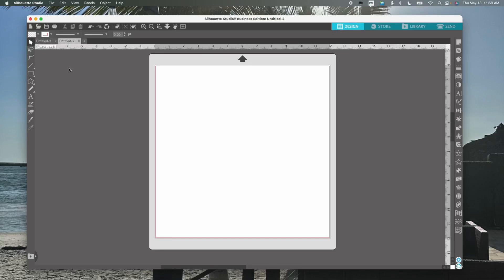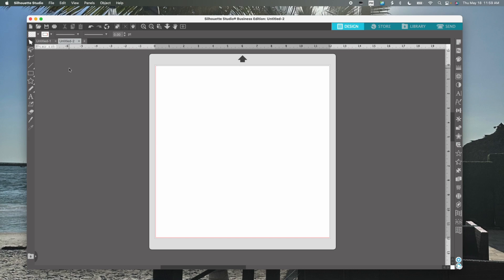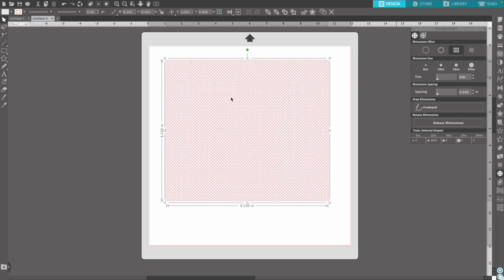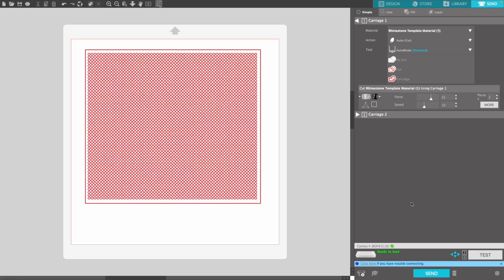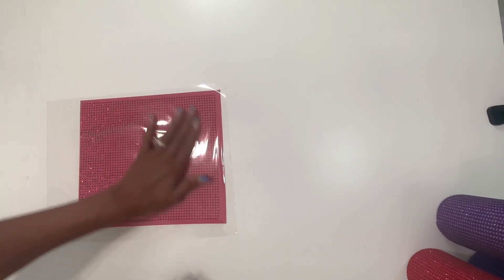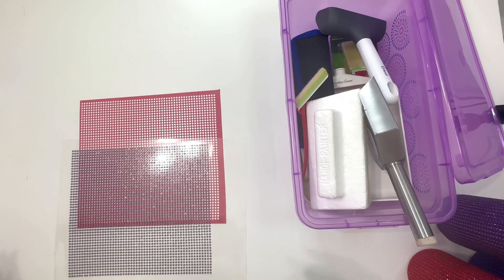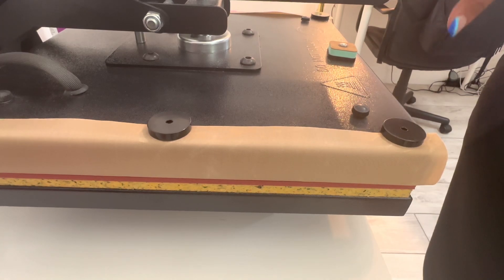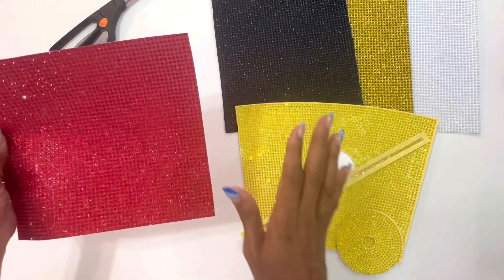Beginner Friendly Rhinestone Tumbler Wrap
This video will show you the entire process for making a rhinestone tumbler wrap. First we'll start by creating the template in Silhouette Studio. Then we'll create the rhinestone transfer. Next we'll press everything together. Finally we'll trim the wrap.

Chapter 1 - Intro 00:00
Chapter 2 - Making The Template In Silhouette Studio 01:44
Chapter 3 - Creating The Rhinestone Transfer 07:05
Chapter 4 - How To Press The Tumber Wrap Pieces Together 10:30
Chapter 5 - Trimming The Completed Tumbler Wrap 13:42
Chapter 6 - Outro 15:37